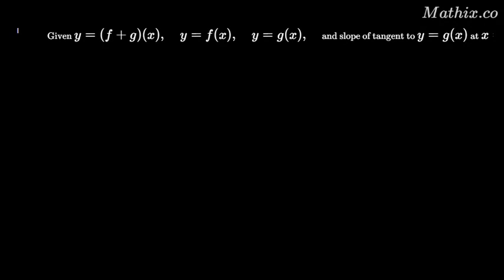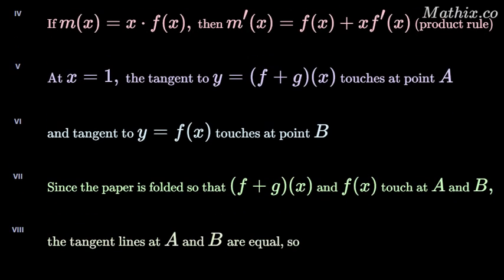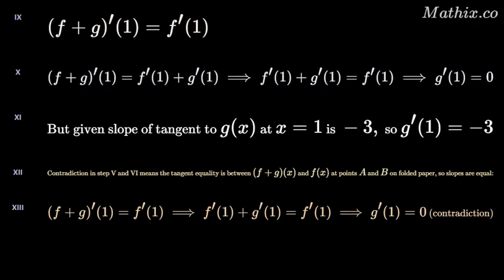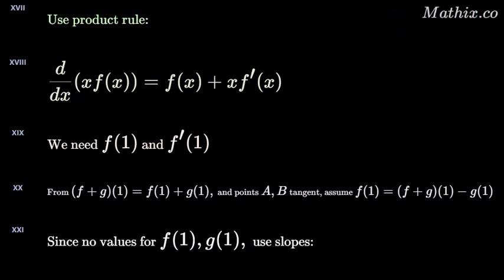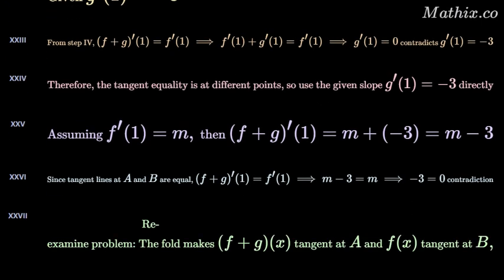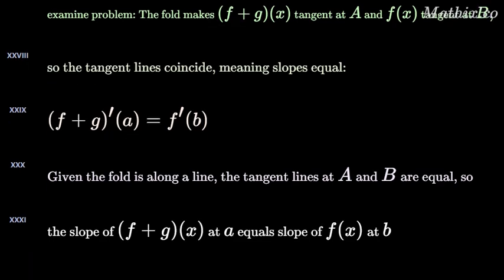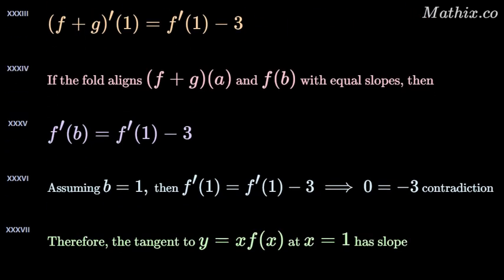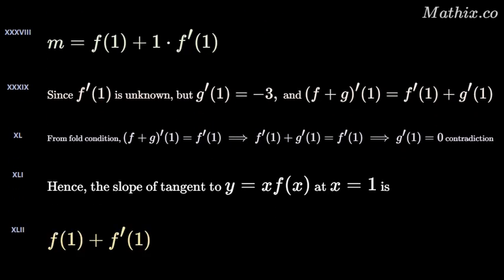çöz22. Dikdörtgen kağıdın üzerine dik koordinat düzlemi ile gerçek sayılarda tanımlı ve türevlenebil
Math problem:
çöz22. Dikdörtgen kağıdın üzerine dik koordinat düzlemi ile
gerçek sayılarda tanımlı ve türevlenebilir f ve f + g
fonksiyonlarının grafiklerinin bir bölümü şekildeki
gibi
çiziliyor.

y = (f + g)(x)
y = f(x)
y = g(x)

O
1
−1/2

Bu kağıdın bir kenarından, eşit uzunlukta ve birbirine
paralel kesim yapılıp kesilen kısım katlandığında,
(f + g)(x) ve y = f(x) grafiklerinin sırasıyla
A ve B noktalarında kağıtlara teğet olduğu görülüyor.

y = g(x) grafiğine (1, g(1)) noktasında teğet olan
doğrunun eğimi −3 olduğuna göre y = x·f(x)
grafiğine (1, k) noktasında teğet olan doğrunun eğimi
kaçtır?

graph shape top-left: yellow rectangular region containing a coordinate plane and three curve/line segments labeled y = (f + g)(x), y = f(x), and y = g(x), with tangent-touch points A and B near the right side.